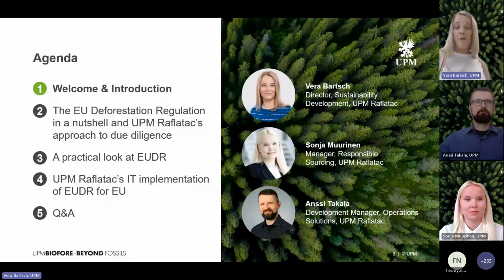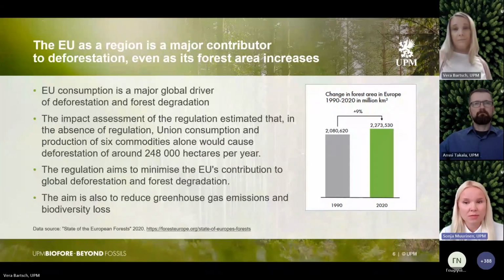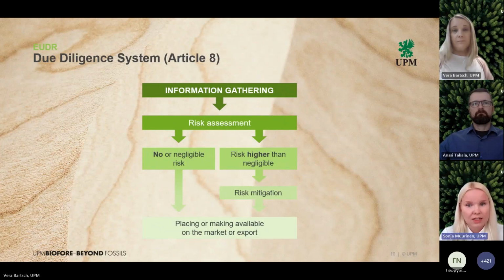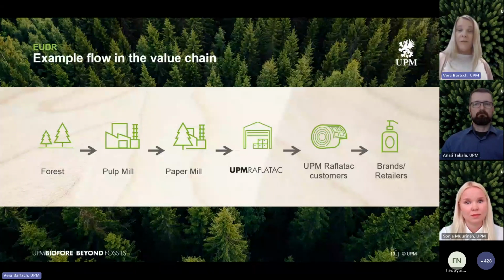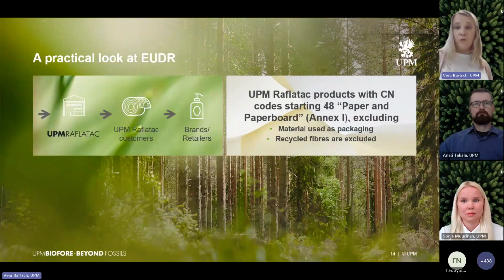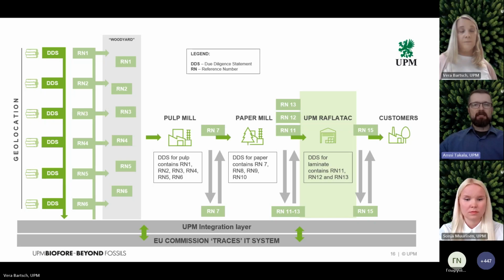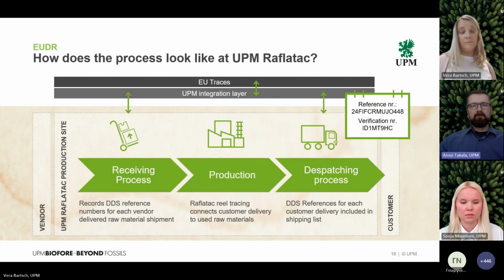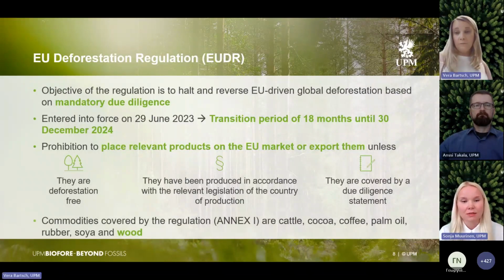Webinar: EUDR – Getting ready to comply with the new EU Deforestation Regulation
In this webinar from September 25th 2024, we explore the impacts of the EU Deforestation Regulation (EUDR) with the following focus:

   •  EUDR and main requirements regarding due diligence
   •  UPM Raflatac approach to due diligence under EUDR
   •  UPM Raflatac implementation to comply with EUDR
   •  Practical information on addressing EUDR inside and outside of the EU

For easy access to the frequently asked questions about EUDR, read more on our dedicated